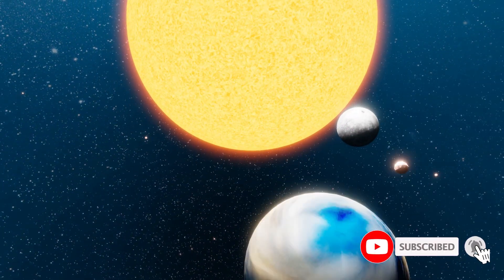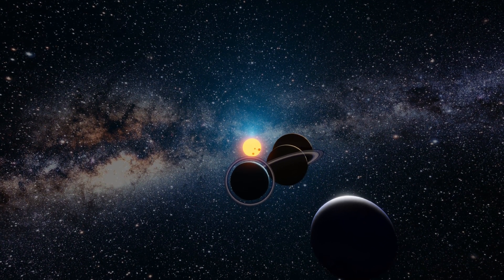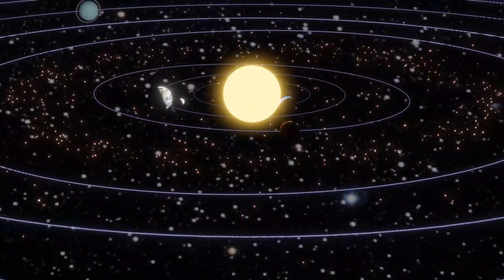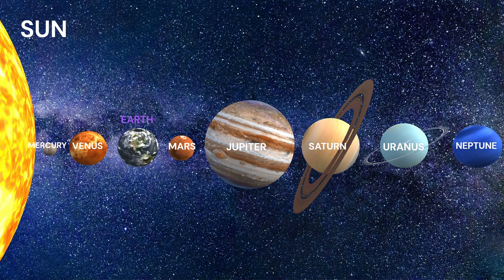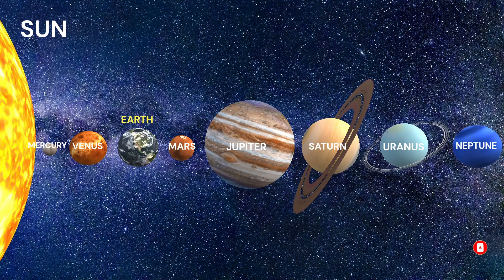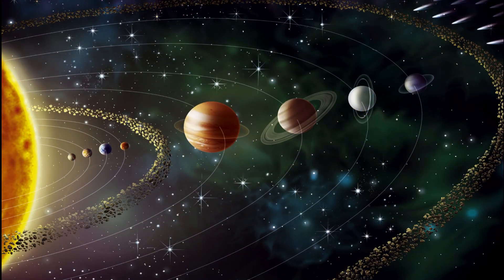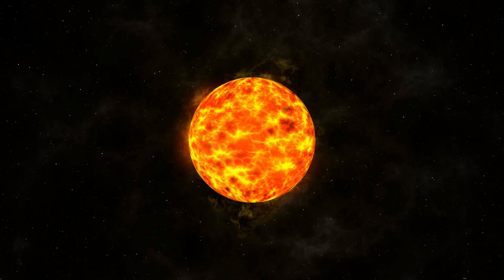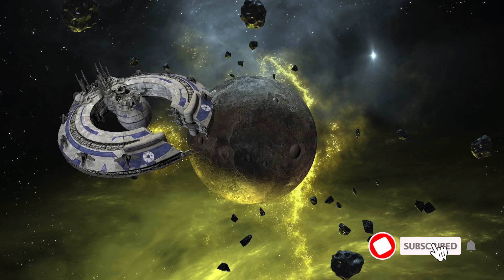What is the Solar System? Our sun is a star. Interesting facts (4K video UHD)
The Sun is at the center of the solar system and contains more than 99% of the total mass of the system. The planets, dwarf planets, and other objects in the solar system orbit around the Sun in elliptical paths, following the laws of gravity.

The solar system formed about 4.6 billion years ago from a giant cloud of gas and dust called a solar nebula. Over time, the gravity of the cloud caused it to collapse and form a spinning disk, which eventually formed into the planets, moons, and other objects that we see today.